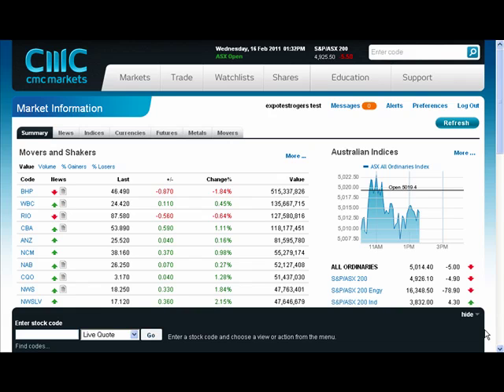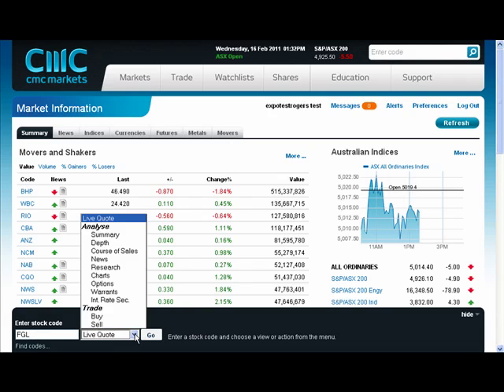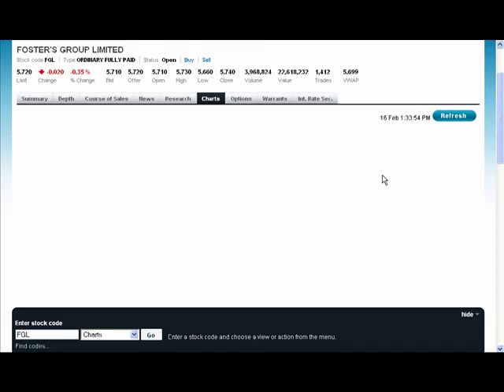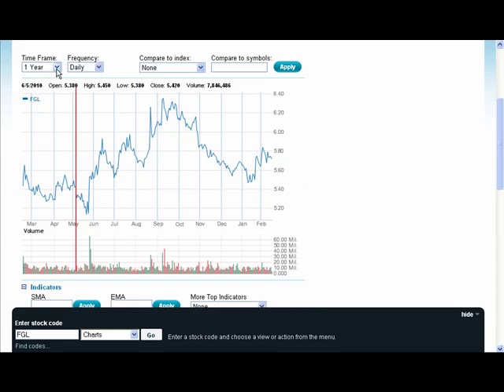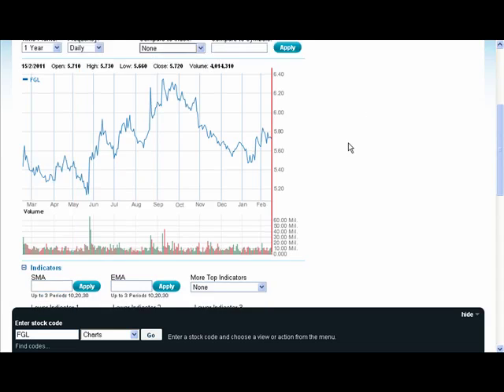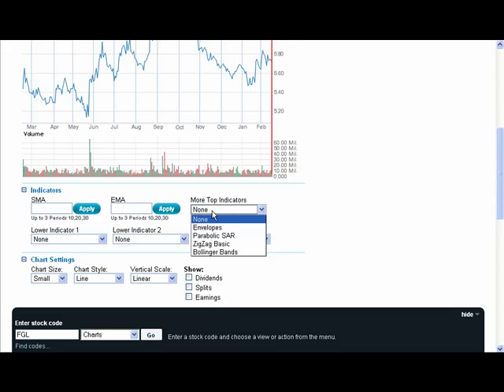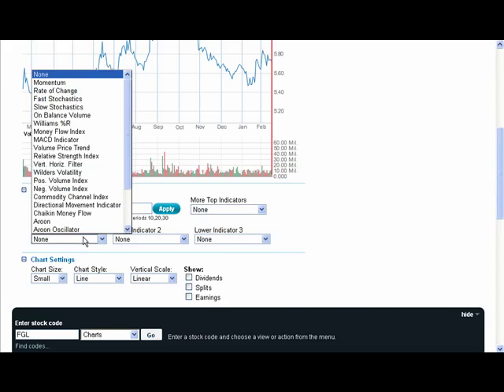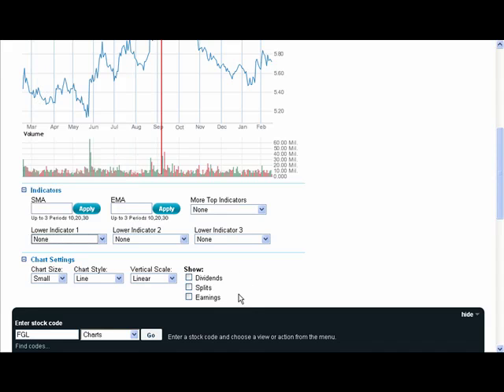CMC Markets Web Platform - Charting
Your platform gives you access to an outstanding charting package, which was the winner of 'Best charting' in the Investment Trends December 2010 Online Broking Report. Get some pointers as to how to get started using the chart platform so you can investigate using various indicators and compare companies' performance.